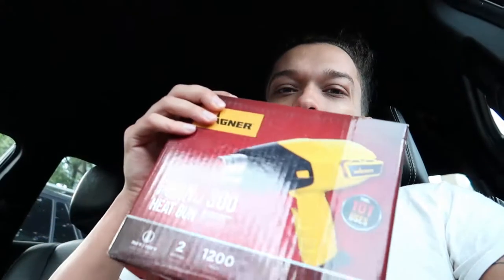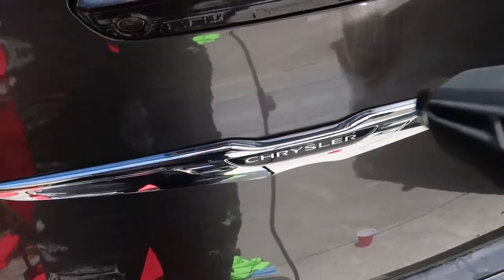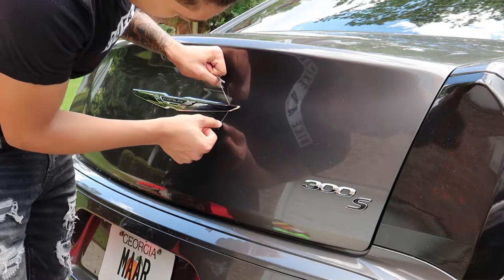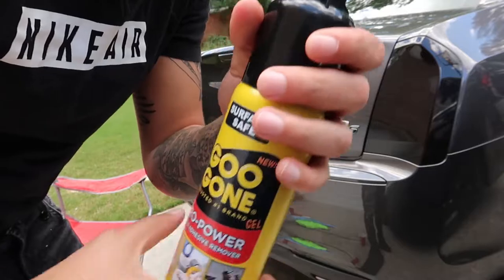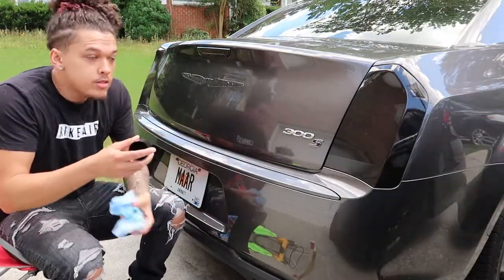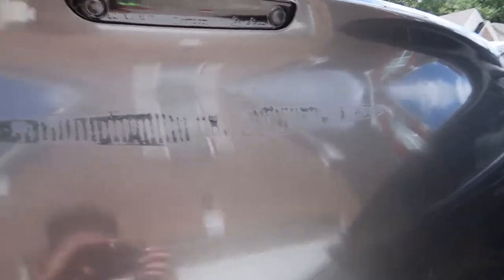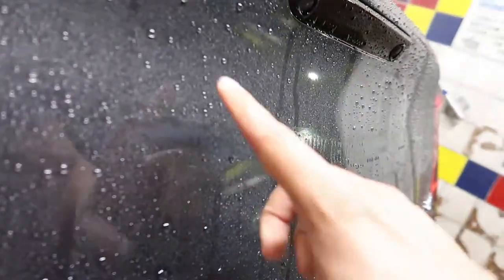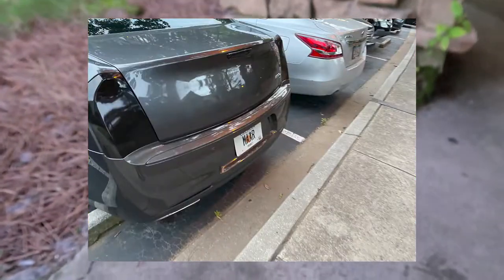How To DEBADGE your car 2019 CHRYSLER 300S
How to remove the emblems off your car.